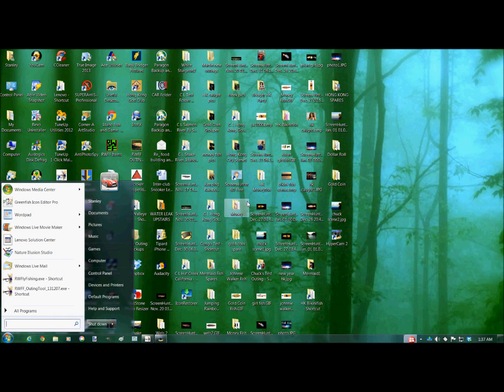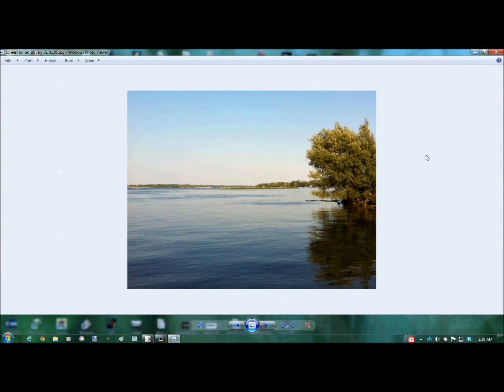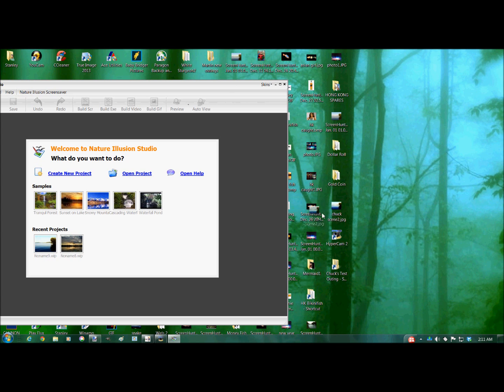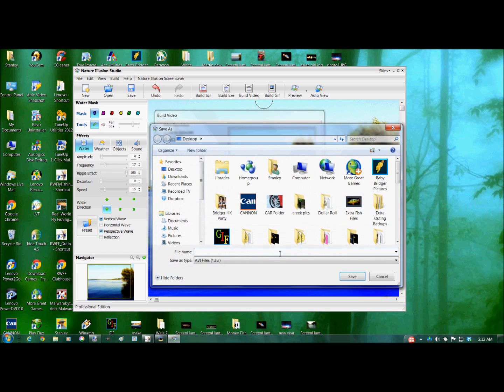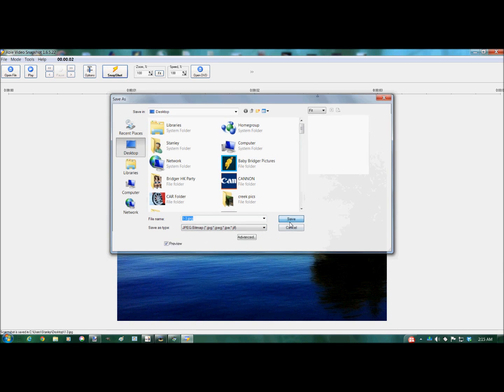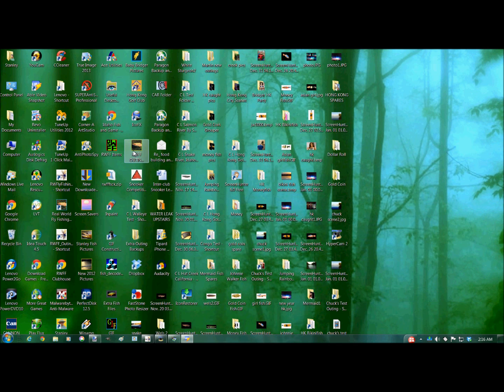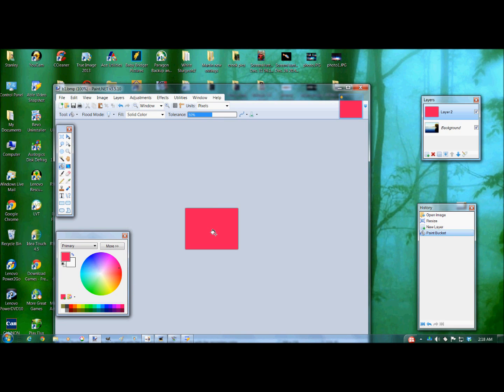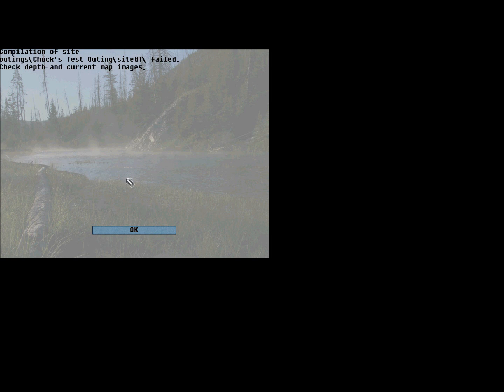How To Create A RWFF Custom Outing Part One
This is the first of the two videos showing how to create a RWFF Custom Outing. Forgive my voise a I am just recovering from a bad flu. I hope you will find the video interesting and useful in creating your first RWFF Custom Outing